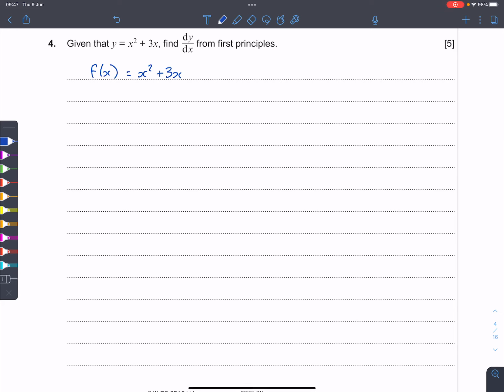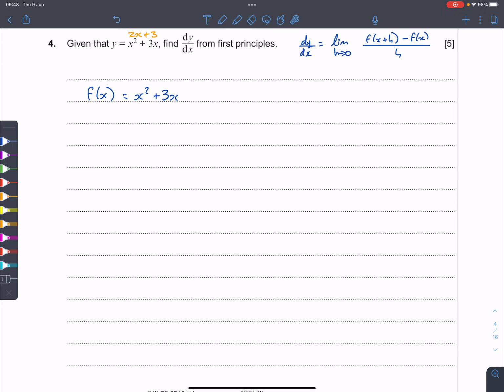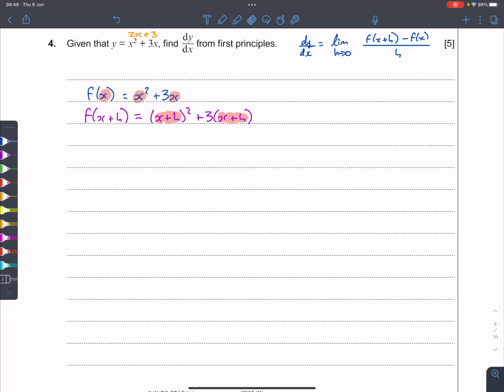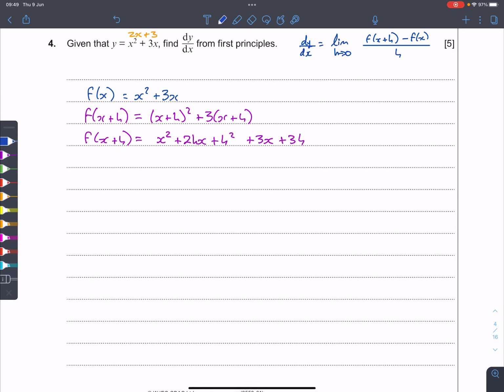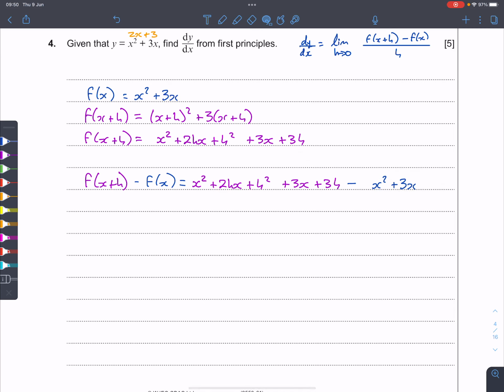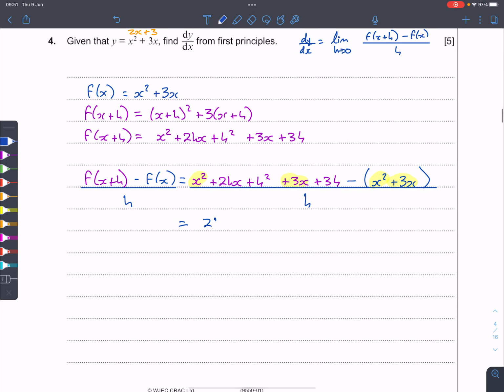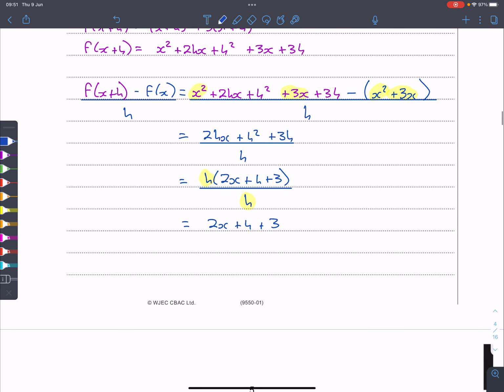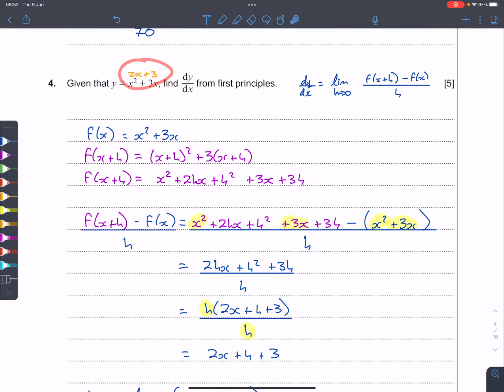Add Maths 2016 Question 4